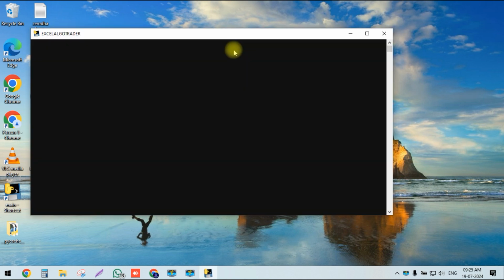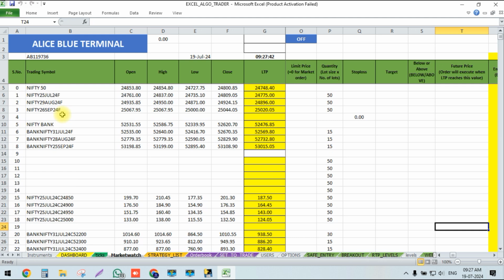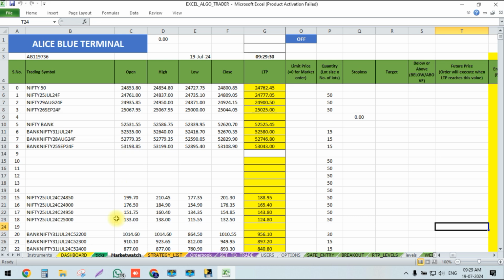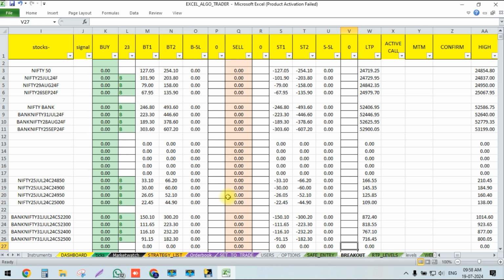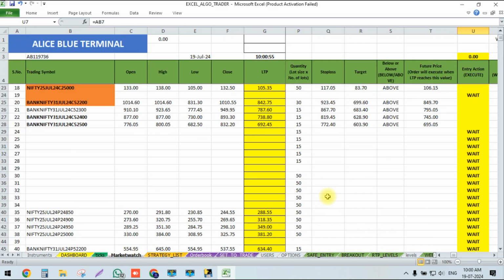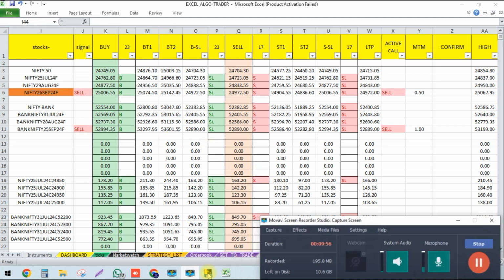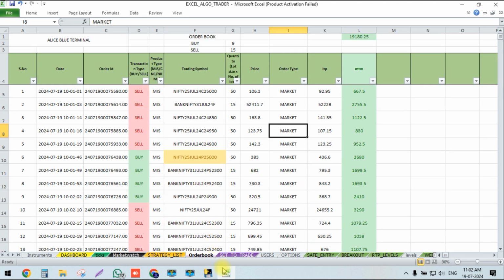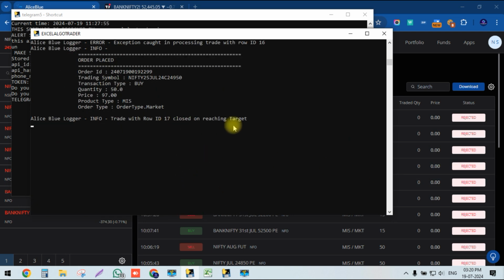Excelalgotrader | Breakout trading software live demo | options intraday.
we provide algo software in which we have inbuilt 2 stratigies

1.Breakout and 2.Swing strategy...

which we can use as scanner or also set qty and make it automated trading system,

we will provide complete trading on our software how to use and apply it in live market

training will be provided online one to one (ZOOM, GMEET)

*Requirements for the software :*
1. Desktop or Laptop
2. MS excel
3. Alice blue account
4. Good internet connection

Excelalgotrader | breakoutstocks tradingstrategy softwaretesting live demo | optionstrading intraday.